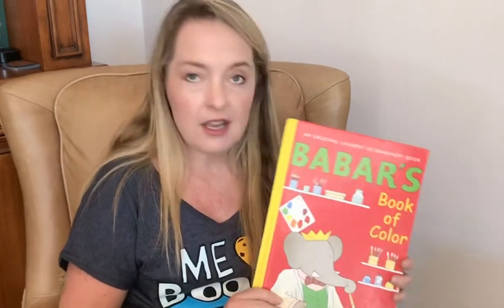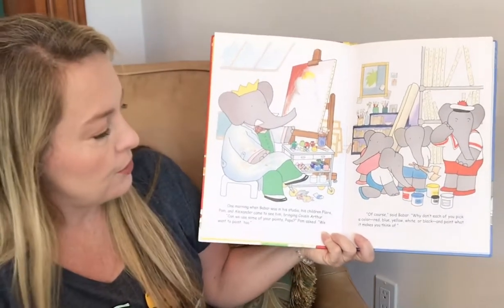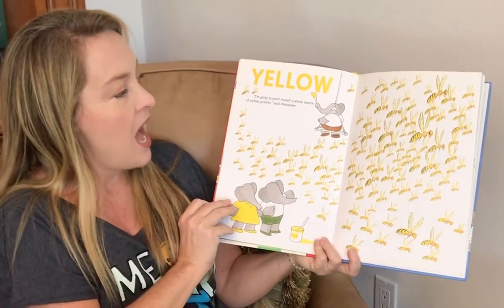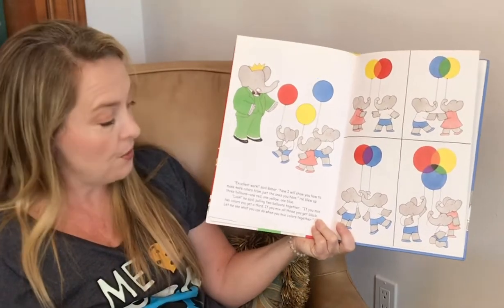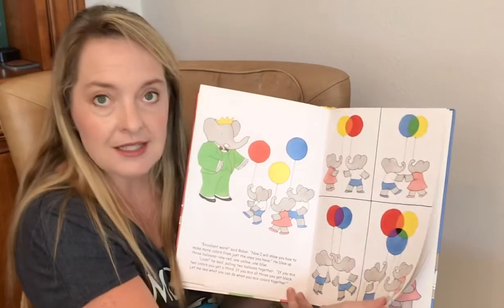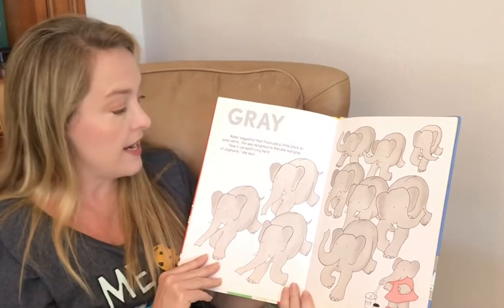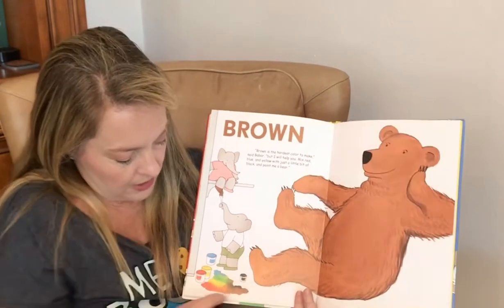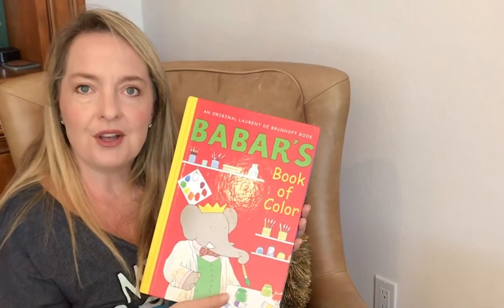Babar’s Book of Color by Laurent de Brunhoff